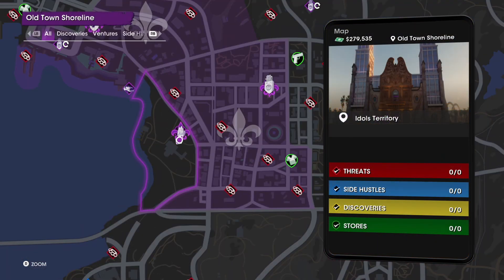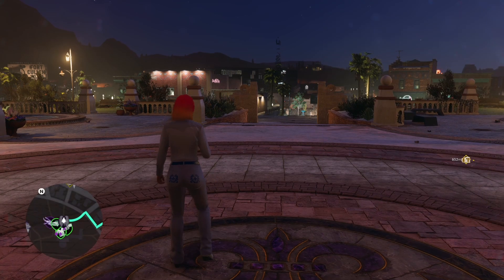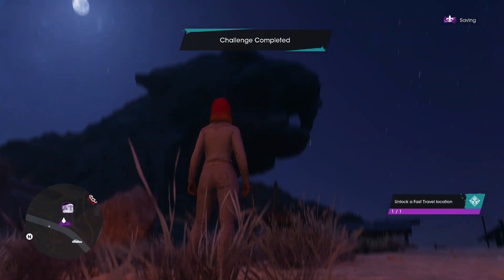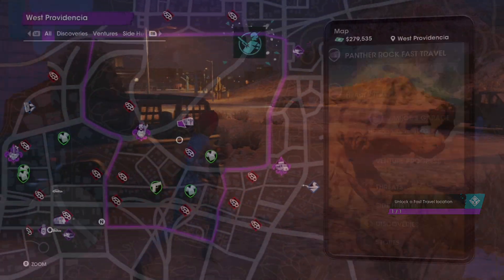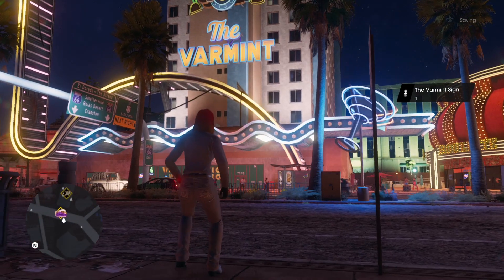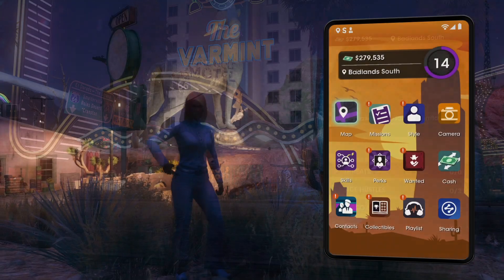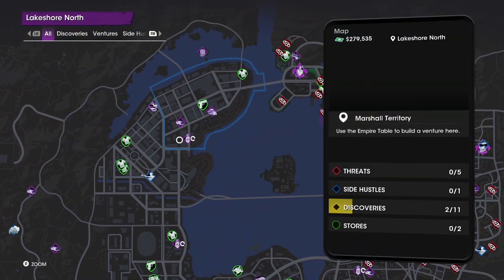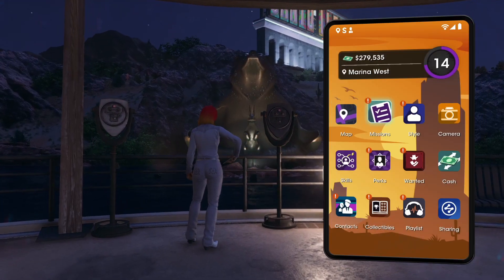ALL Fast Travel Locations | Saints Row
Thanks to PLAION_UK & Deep Silver, I was able to get early access for Saints Row, so here's a deep dive into where each fast travel location is

Saints Row is an upcoming action-adventure video game and reboot of the Saints Row series. It available on PC, PS4/5, Xbox One & Series X|S and Google Stadia.

TWITCH SCHEDULE (UK Time):
►  Weekdays: 8:30pm onwards
►  Weekends: From midday onwards